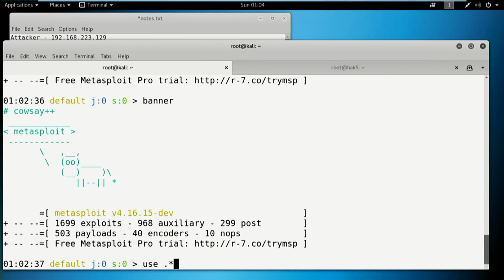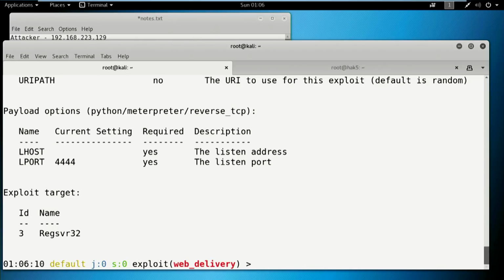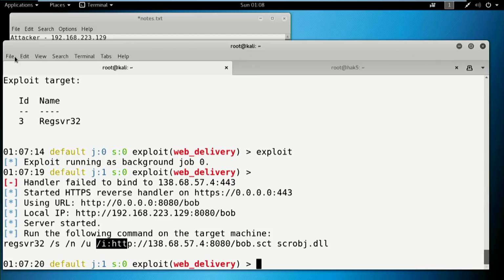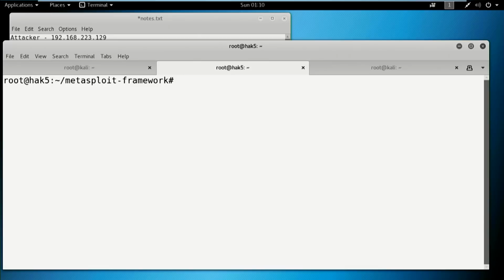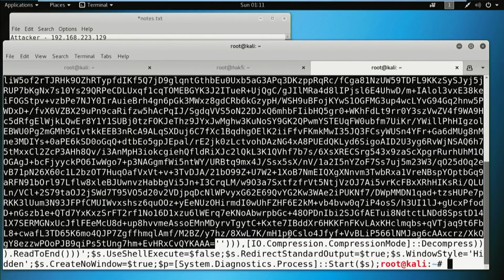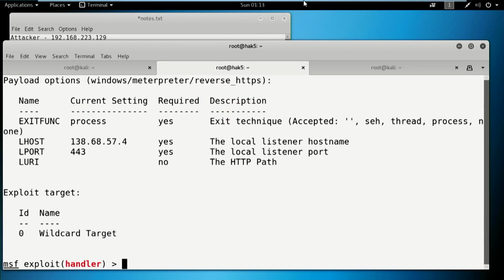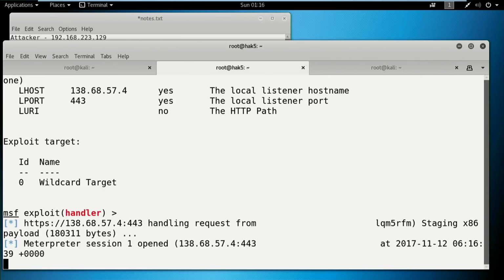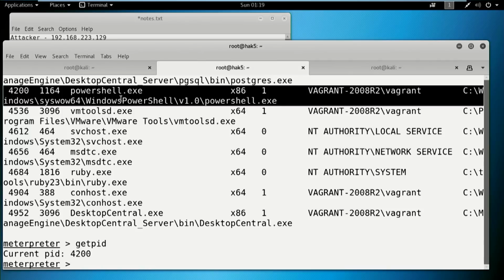Web Delivery Update - Metasploit Minute [Cyber Security Education]